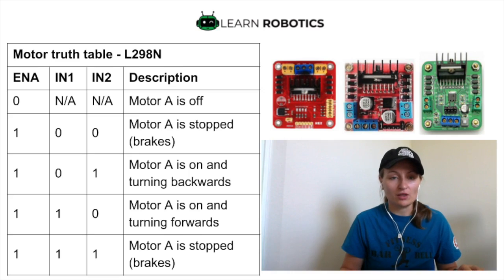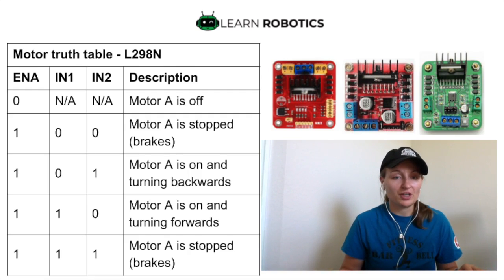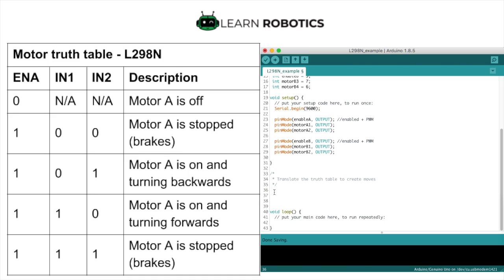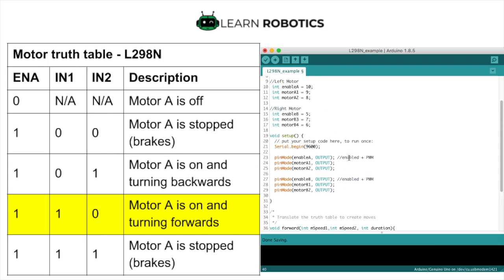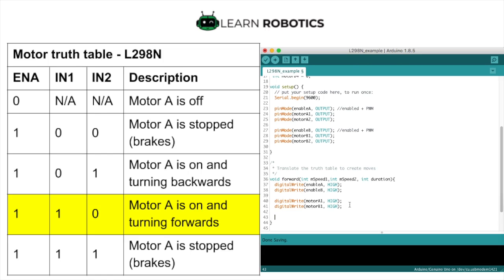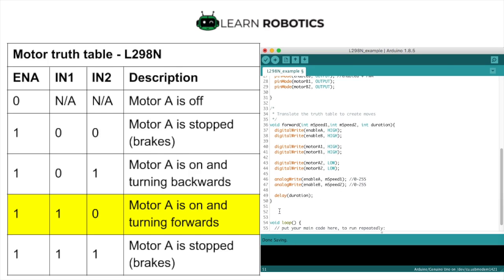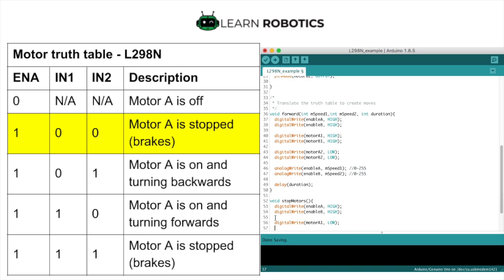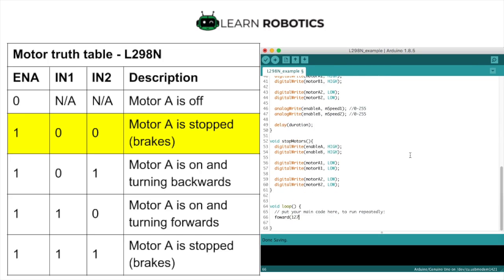Program L298N Motor Controller with Arduino - Beginner Tutorial!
Learn how to interface a motor controller L298N with the Arduino Uno for Mobile Robots.

Hey! I'm Liz from Learn Robotics. I'm a robotics engineer and I help people build robots and advance their careers in the robotics field.

Hey! I'm Liz from Learn Robotics. I'm a robotics engineer and I help people build robots and advance their careers in robotics.

WHO SHOULD LEARN ROBOTICS?
⚡️ Students who want multiple offers to Ivy League and Top Tier Engineering Schools
⚡️ Professionals wanting a career change, promotion, or a switch into automation or robotics
⚡️ Parents who have a budding Engineer (and want them to have a competitive advantage)
⚡️ Educators who want to feel comfortable and confident teaching robotics
⚡️ Hobbyists who want to learn more about robots, understand technology better, and apply it to their lives

🔥 Want help getting into robotics?